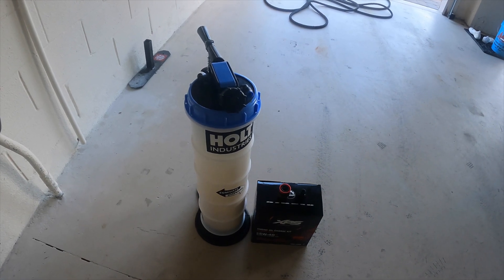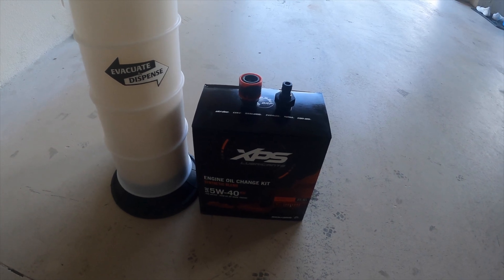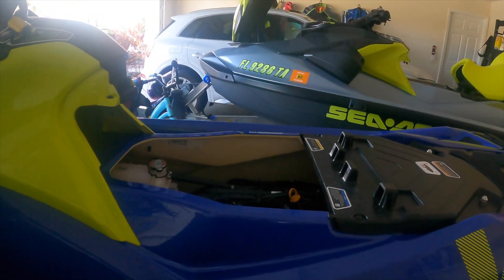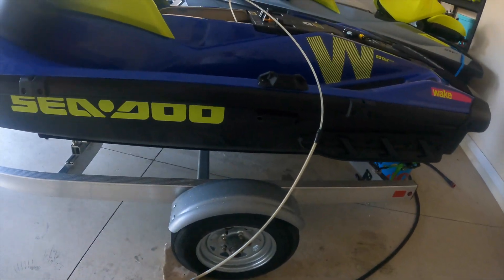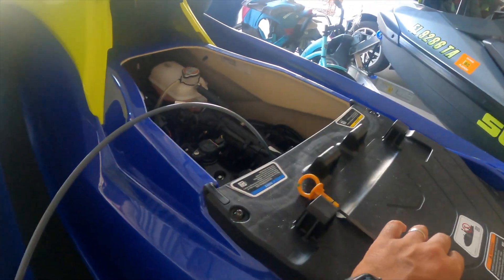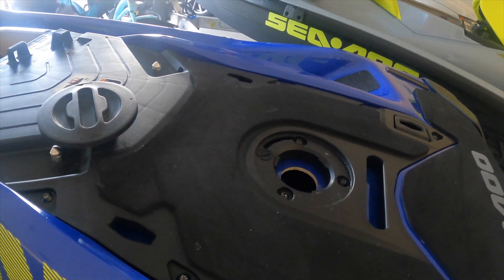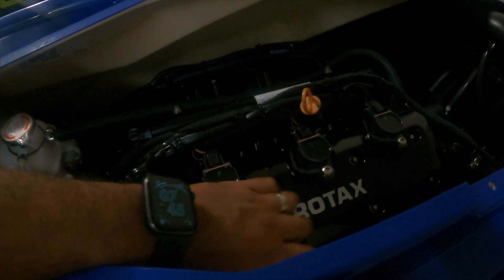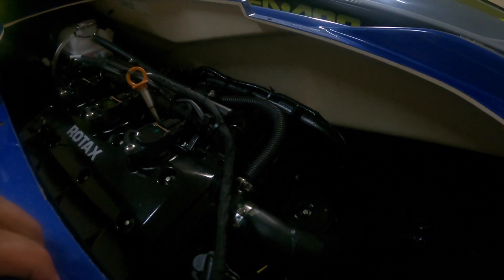How to change oil on a Sea Doo Jet Ski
In this how to we walk you through the oil change process on a Sea Doo Rotax 1630 engine.